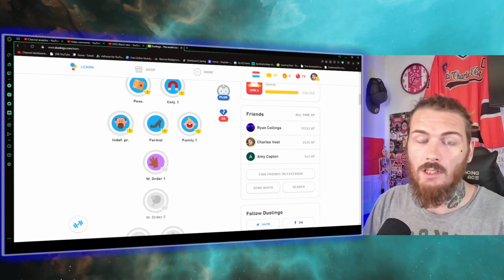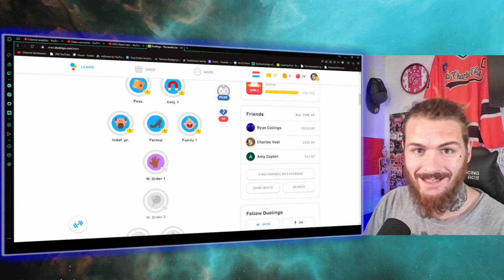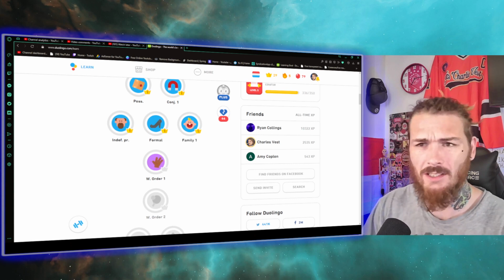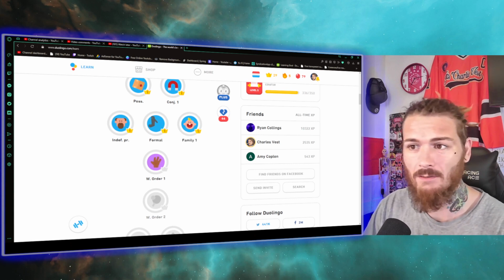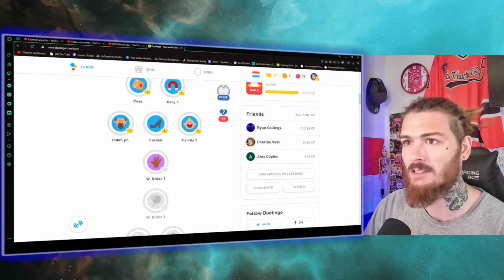Dutch Duolingo W. Order 1 & 2 | American Learning Dutch #29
Have a Super Fun Awesome Day!!!

My Reaction Channel
youtube.comc/c/itscharlievest